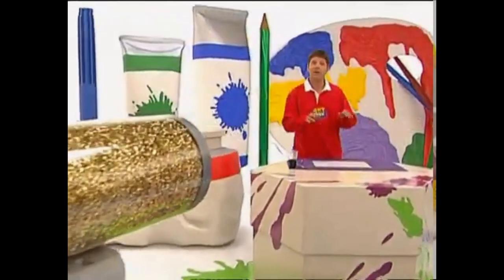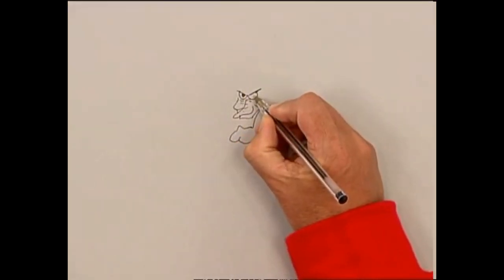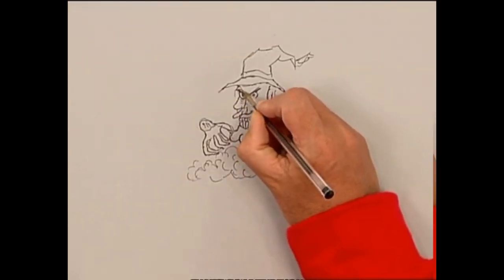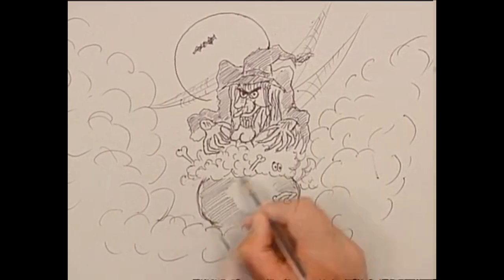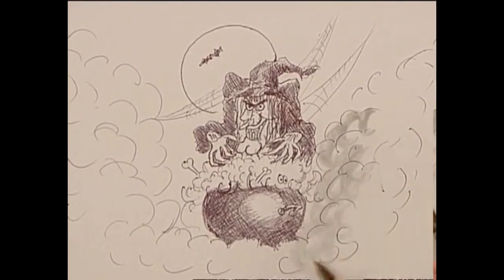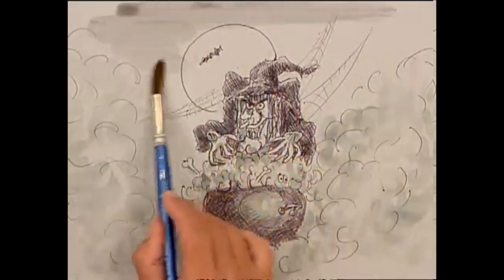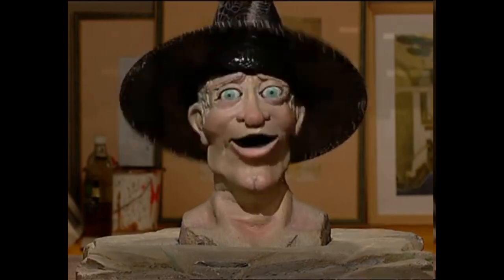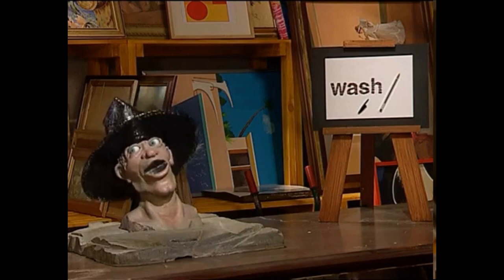Art Attack - Series 17 (2004), Episode 9: “Biro ‘n’ Wash”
Give yourself a “Spooky Inktober” this 2022 using white paper, biro/ballpoint pen, and watered-down black paint or ink!